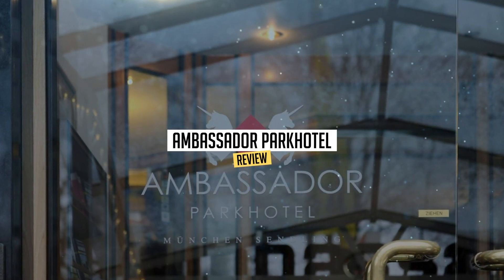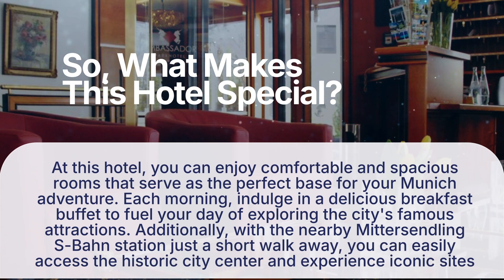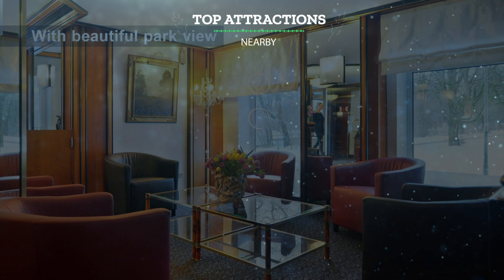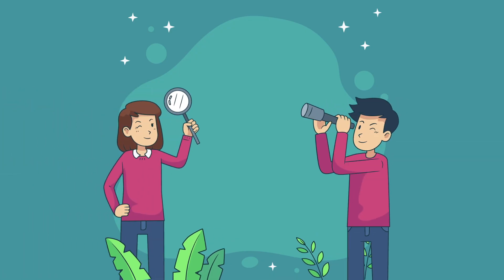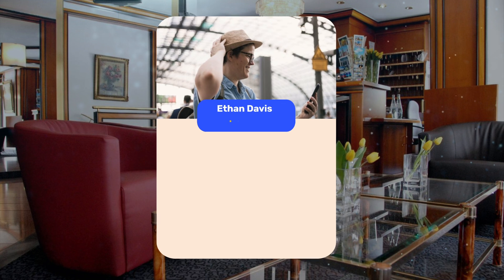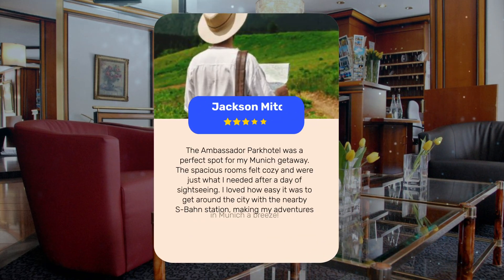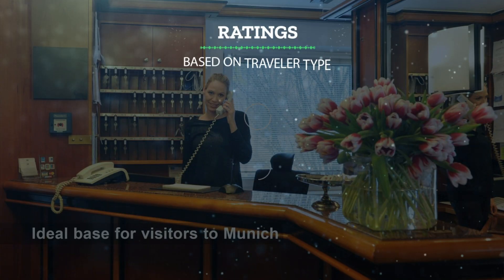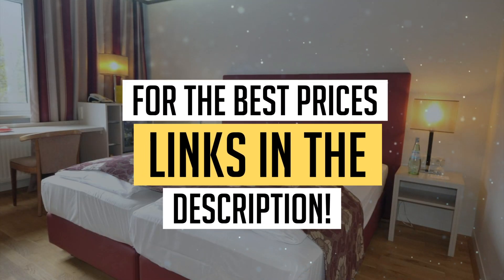Ambassador Parkhotel, Munich - Is this Hotel Worth It?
In this video, we reviewed the Ambassador Parkhotel based on its price, quality, value for money, and more. We also gave it ratings based on the travel type and more.

 Additionally, we'll provide you with insights into the nearby attractions and activities that you can enjoy during your stay at Ambassador Parkhotel. Whether it's exploring the local culture, sightseeing, or shopping, we've got you covered.